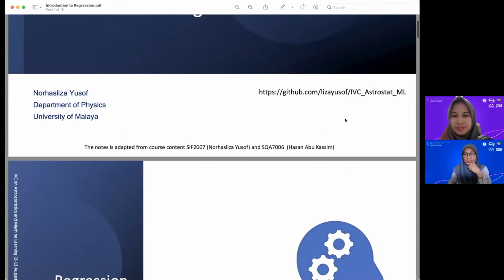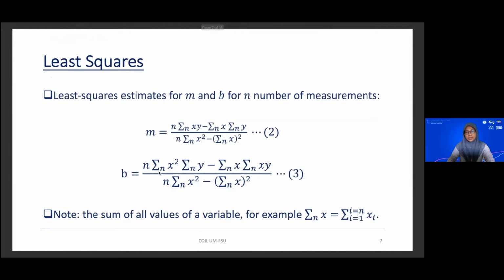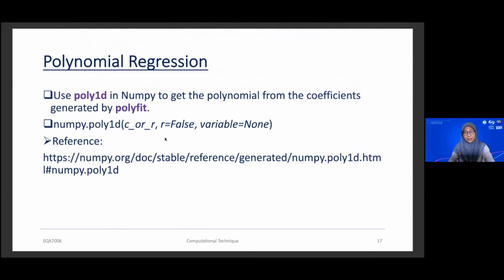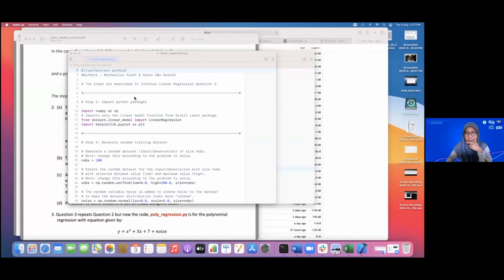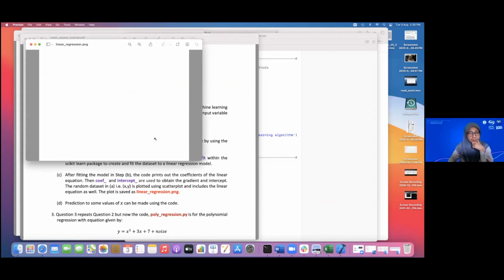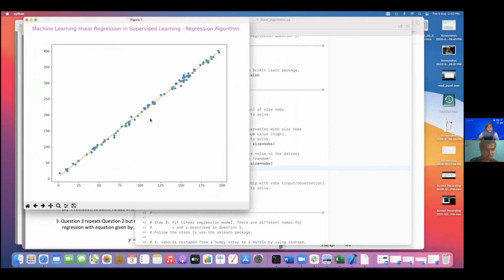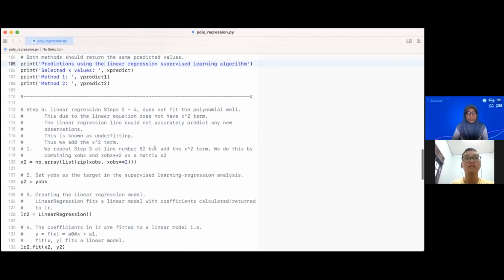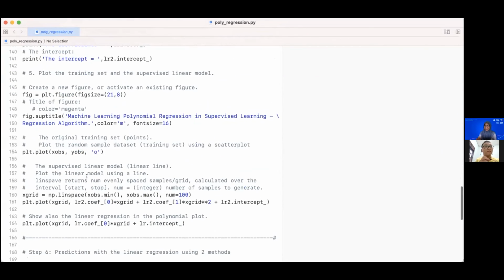[6] Hands on: Regression by Dr. Norhasliza Yusof (Universiti Malaya, Malaysia)